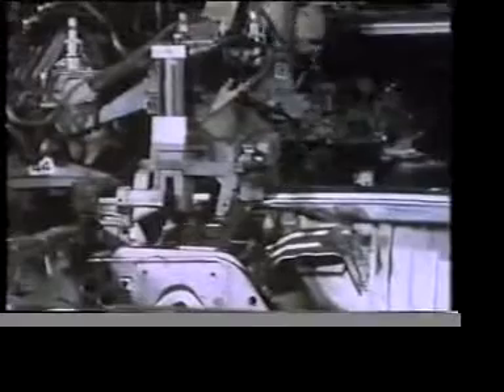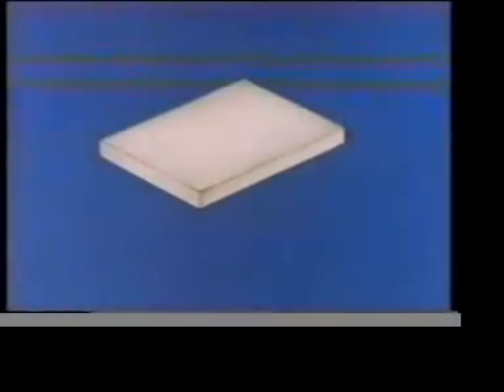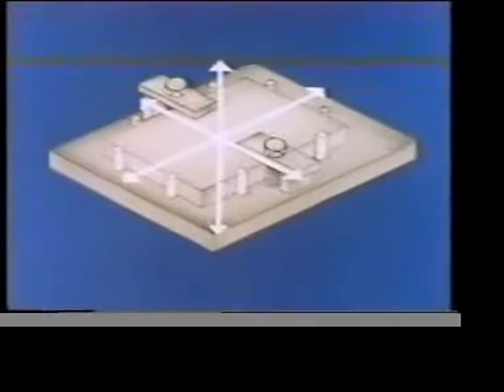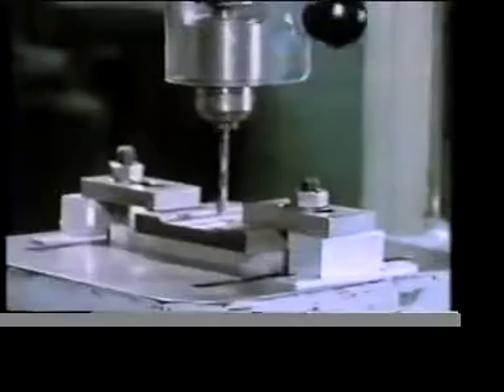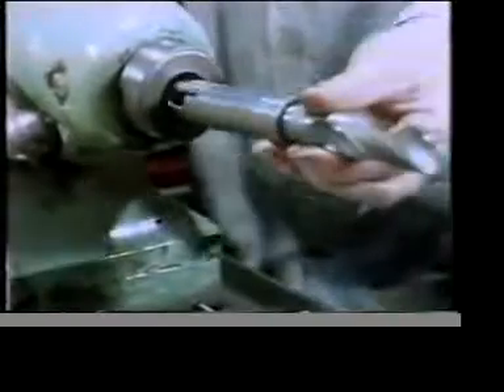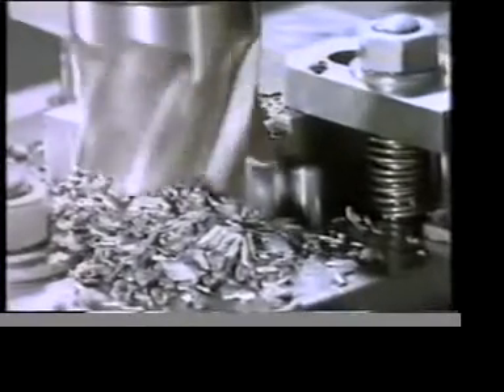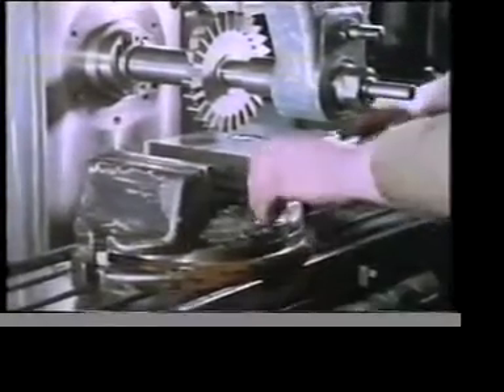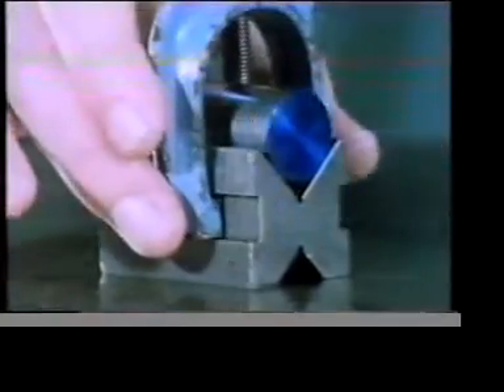BBC Engineering Craft Studies - Keeping in place - clamping part 1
A nice series made many years ago